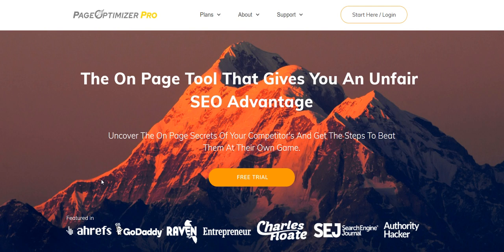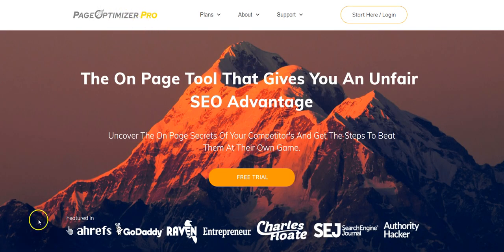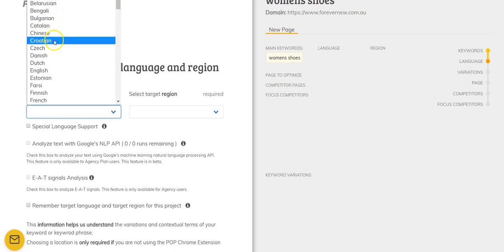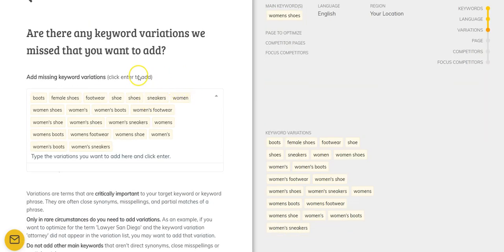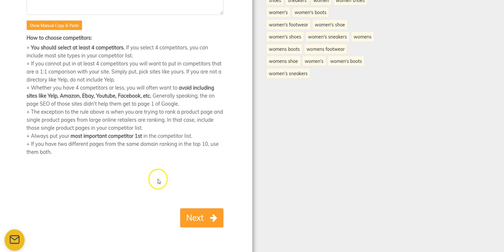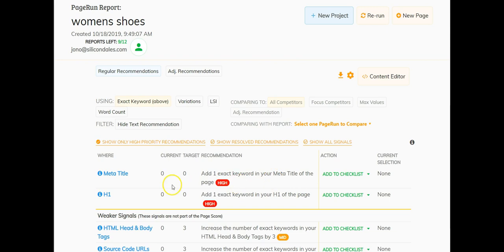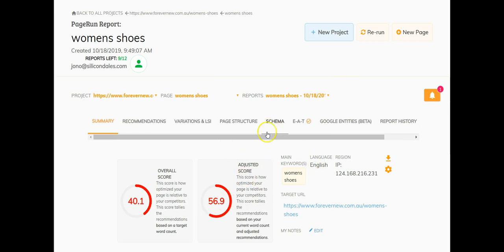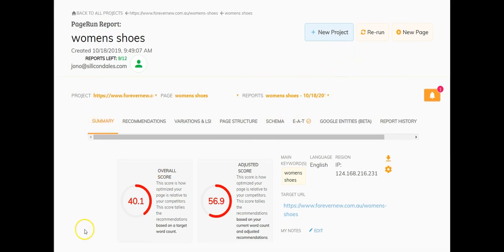PageOptimizer PRO Review - Quick Run Through - SEO Optimization Tool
This is just a quick run through and our thoughts on the results we are getting so far using PageOptimizer PRO (POP).

It's a relatively new platform that uses competitor analysis to optimise you on page SEO for any site. This is one of the rare finds where an SEO software actually does what it says it will.